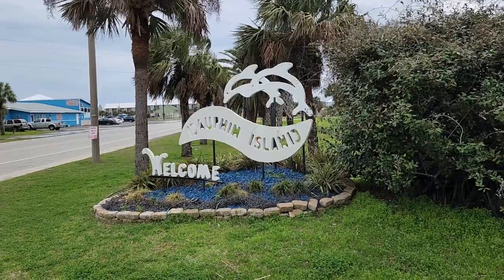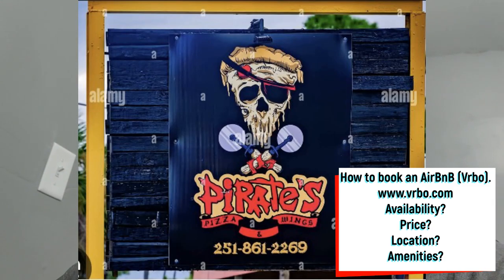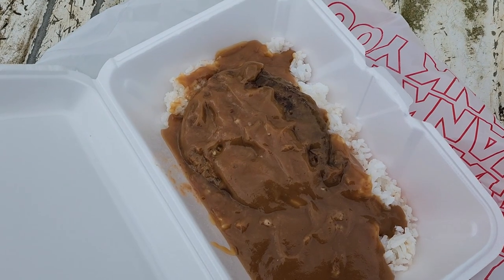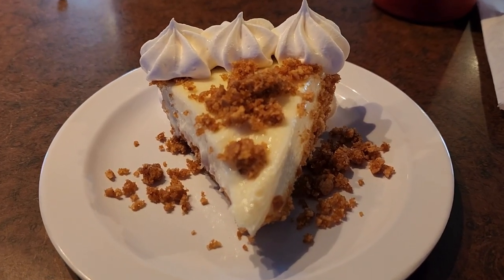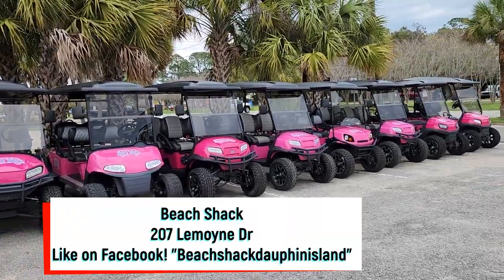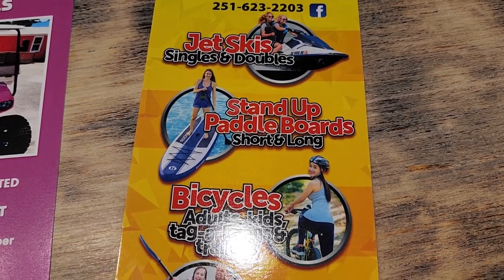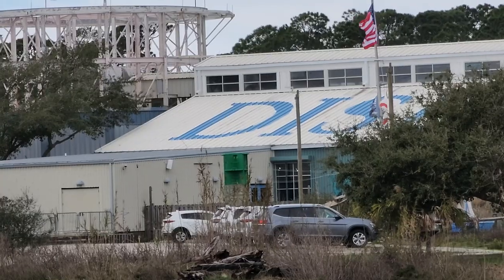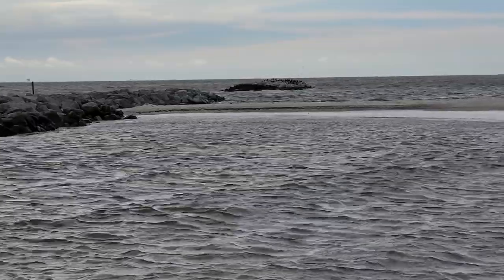Dauphin Island. Vrbos, Restaurants, Go Carts, Parking, Wildlife and the White-Sand Beach!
Take a tour of Dauphin Island, Alabama!  See the amenities, location, price, and availability of Vrbos and AirBnBs!  Two local restaurant reviews... the Island Chevron Grill and Captain Snappers!  How much does it cost to rent a Go-Cart for the day from the Beach Shack?  See aerials of the island and advice on where to park.  See footage of pelicans feeding on wild fish from the gulf and dolphins on the hunt!  Finally see relaxing footage of empty white-sand beaches.

If you have any questions about anything you could encounter on your stay on Dauphin Island... give me a call!

Realtor (AL)
JPAR Gulf Coast (brokerage)